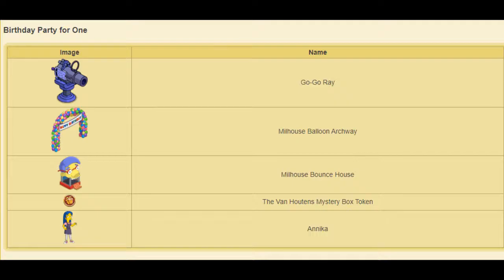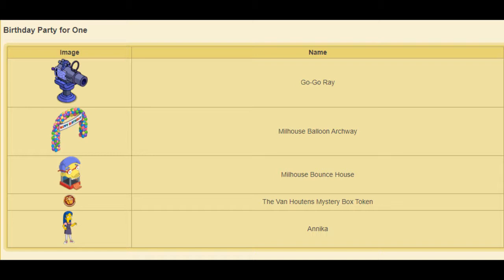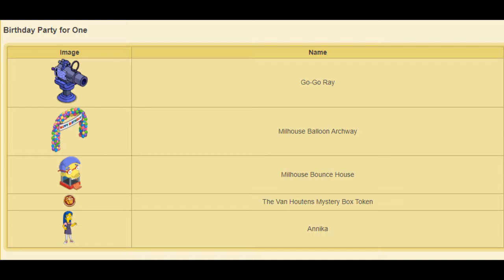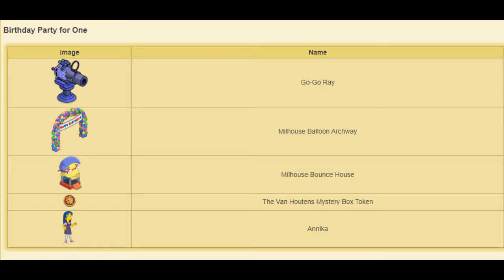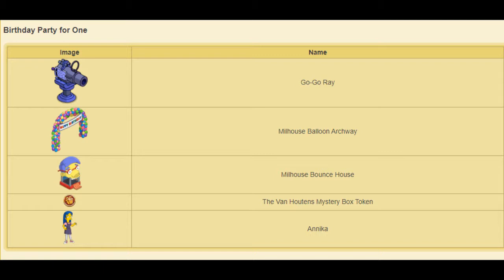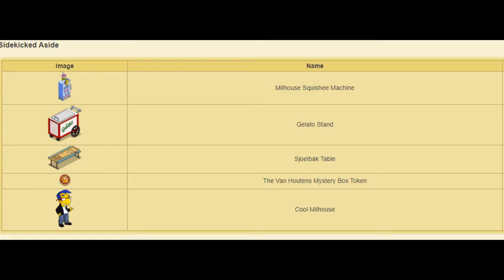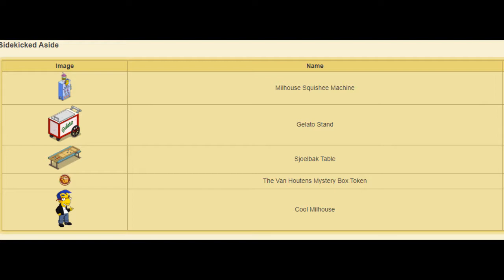The Simpsons Tapped Out The Van Houtens Act 1 & 2 Review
Check Out The Other Tapped Out Youtubers